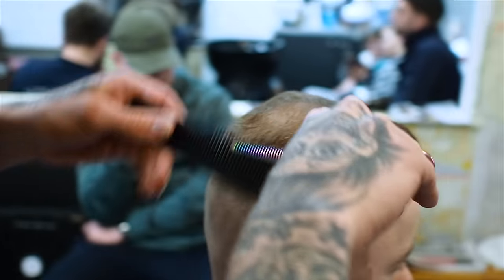A Great Haircut for a High Hairline with Thin Hair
DESCRIPTION
Charlie Hubball shows how to give a barbershop haircut for men with high hairlines and thinning hair.

BARBERSHOP INFORMATION
Gentleman and Rouges Club
347 Ashley Rd, Poole BH14 0AR, UK